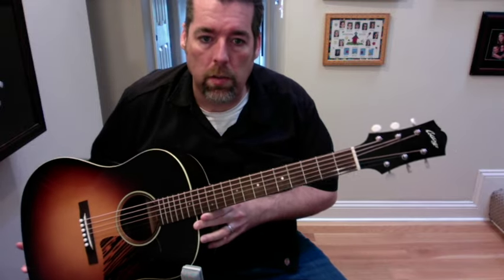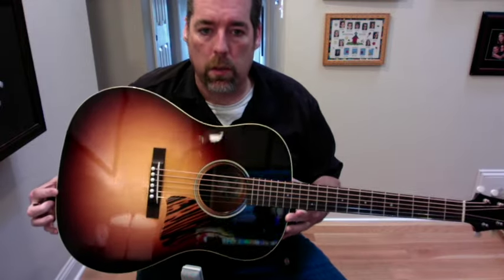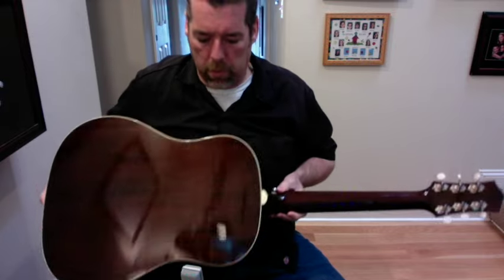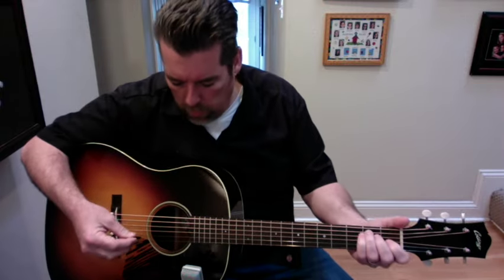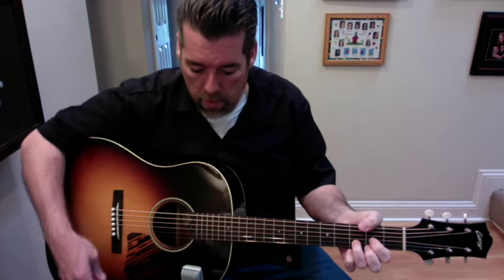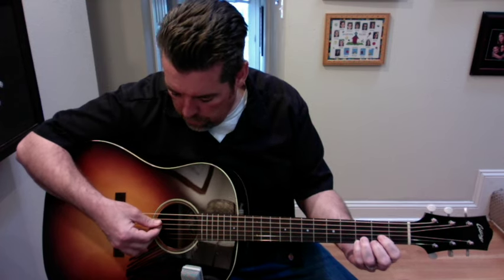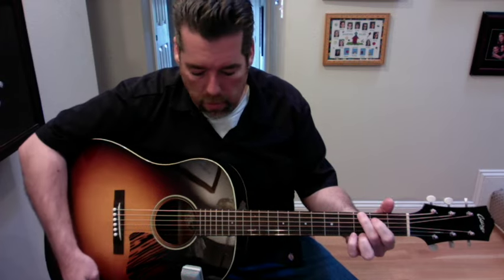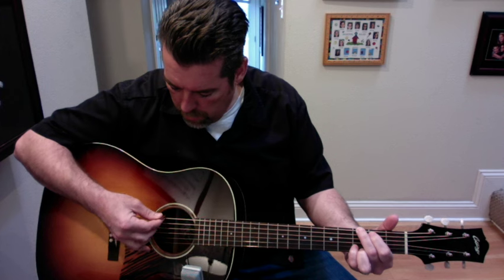Collings CJ35 SB 2015 Acoustic Guitar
This one is a 2015 Collings CJ35SB in sitka spruce and mahogany.  This one is probably the best sounding Collings guitar I've played and I've played quite a few of them.